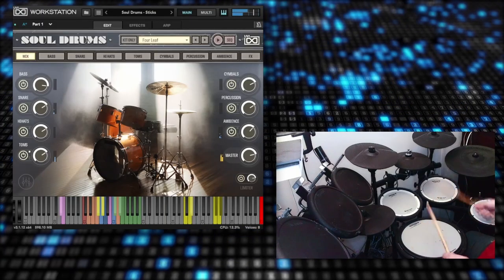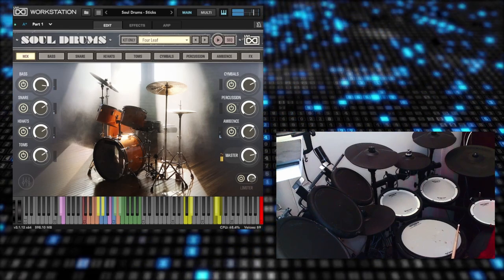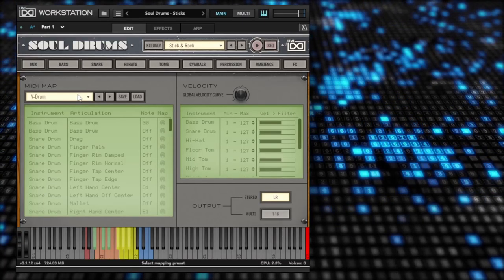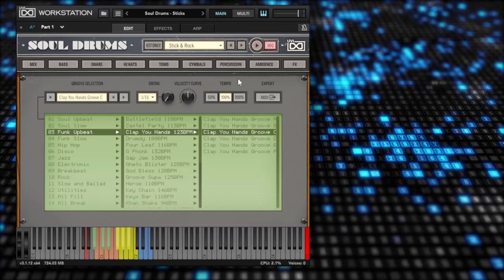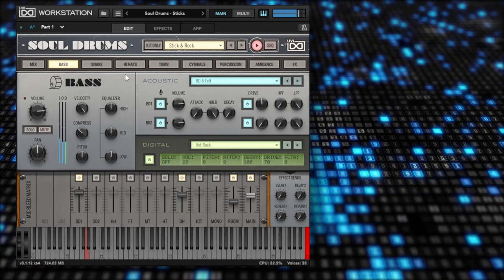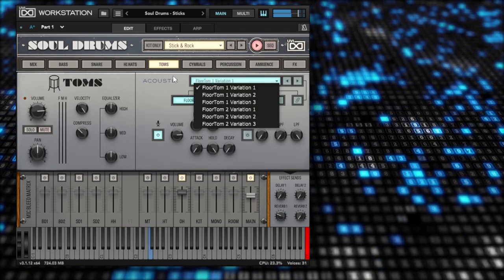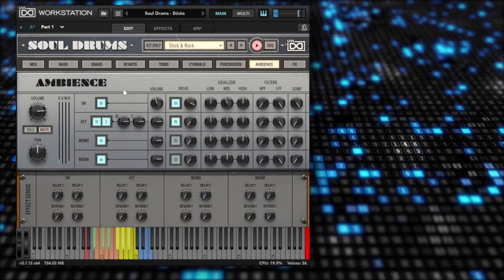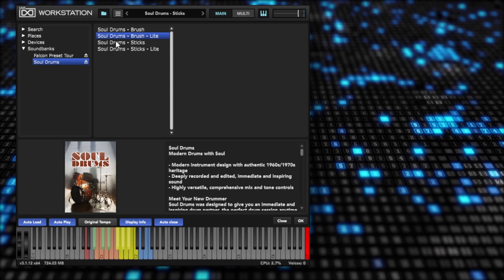Playing UVI Soul Drums Live on Vdrums - Sample review, In a Mix and Some General EDrum Funk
Let's review UVI's Soul Drums, a drum sample library that can provide a bunch of lofi, hiphop and dry acoustic funk sound possibilities to your mix. I go through some presets, overview the GUI and play it live with a song.

Want to see the "hihat script" I mention in this video? Here is my video breakdown of that helpful plugin/script, plus other tips for edrummers using VSTs/plugins/samples

Drums: Roland TD17kv
Sample Library: UVI Soul Drums
Song: Thanks to  @drumlesstrackfordrummerdru2436
DAW: Reaper
Drummings: Yours Truly

Please pound the LIKE button if you found this content helpful!

Intro 00:00
Overview 00:25
Presets 01:12
Played Live with Song 02:57
Edrum Tips 04:12
GUI Overview, Grooves and Effects 04:55